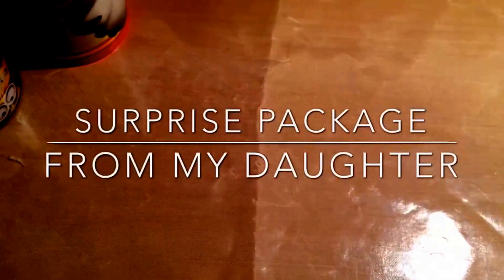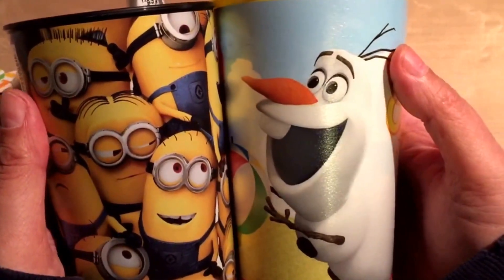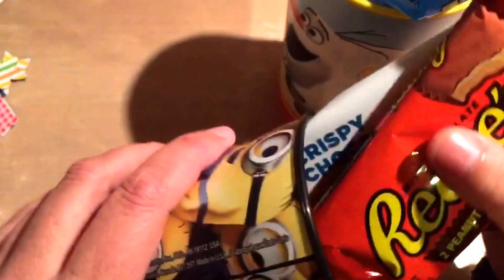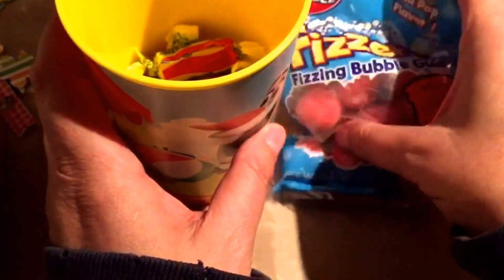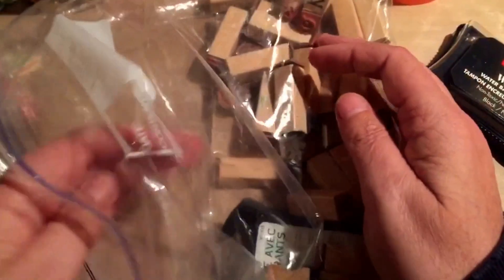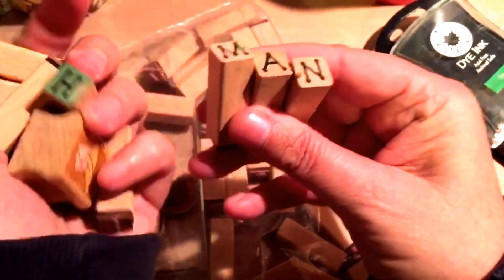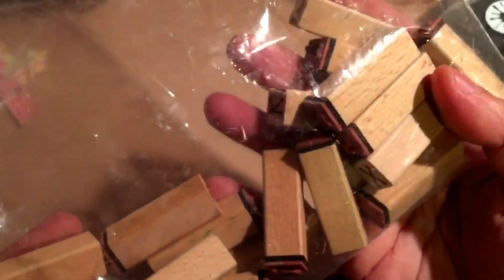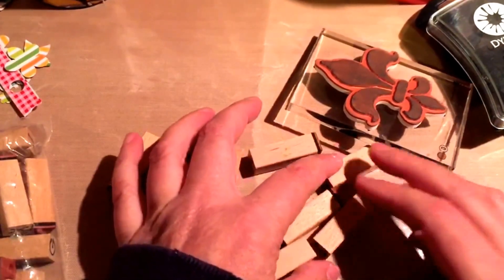Surprise Package from My Daughter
This was a nice surprise from my daughter. She doesn't send a lot of mail, so I was very pleased.
Her name is Hannah and she has a YouTube channel called BubblyDayz. Here is a link to her page if you are interested. Check it out.